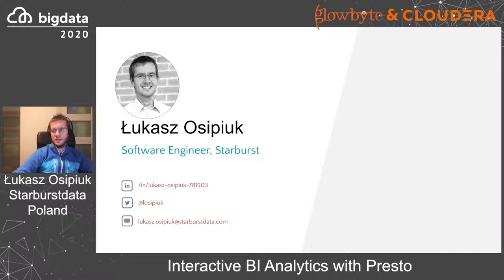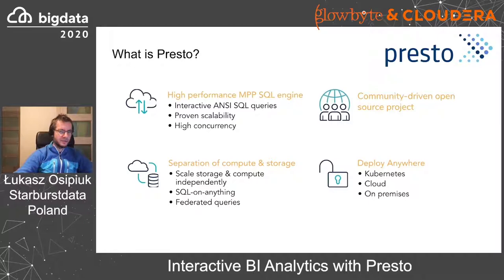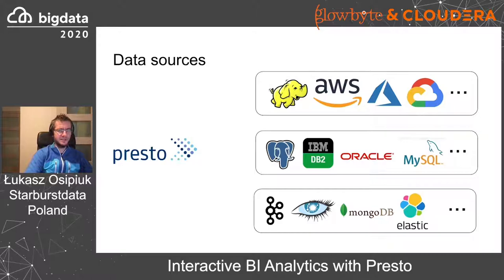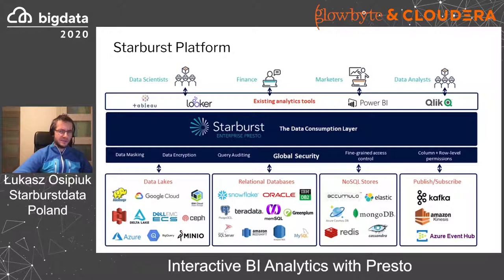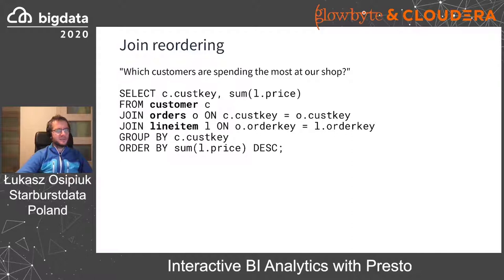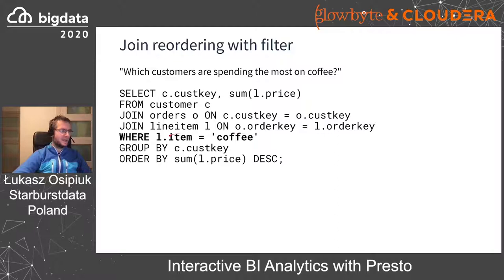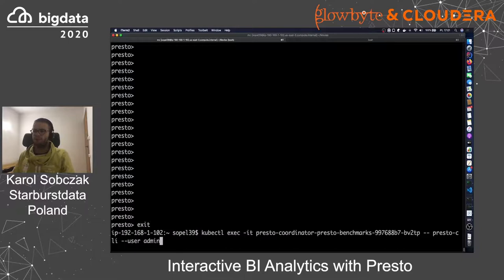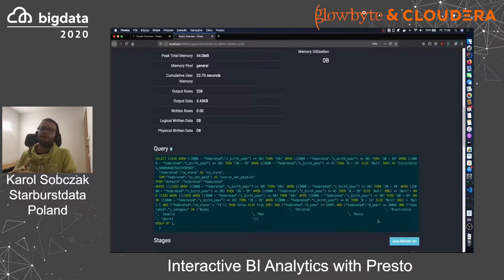Interactive BI Analytics with Presto by Łukasz Osipiuka and Karol Sobczak